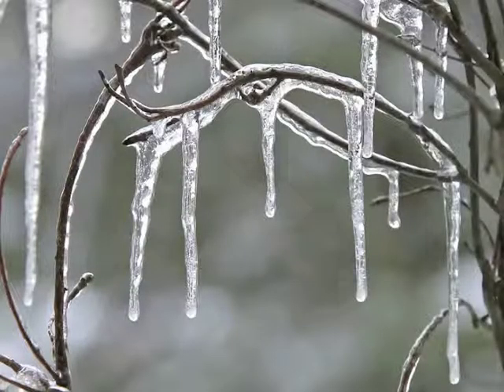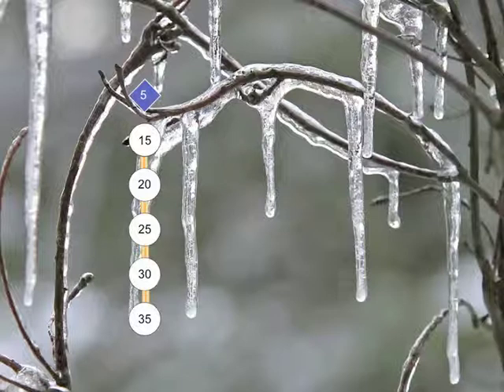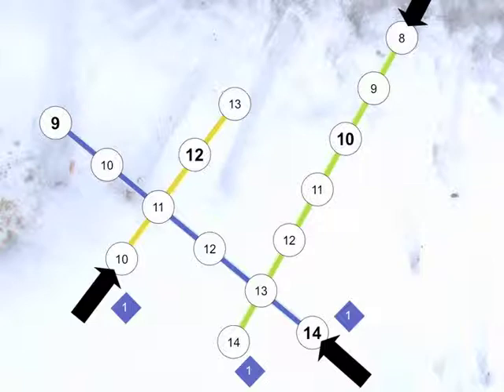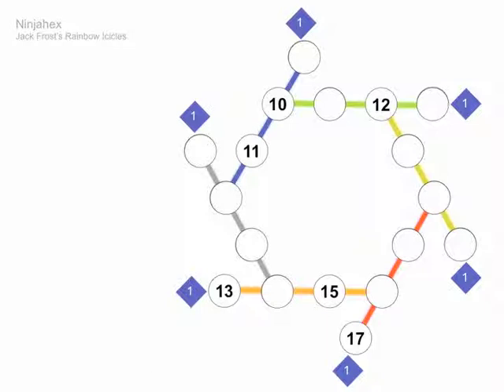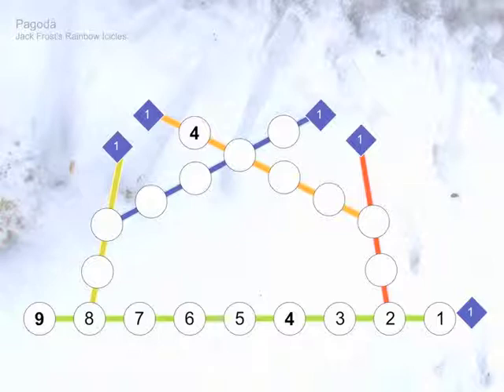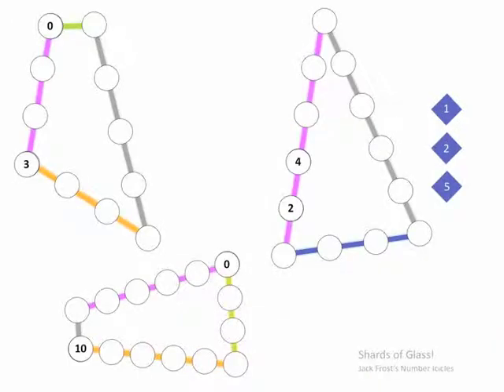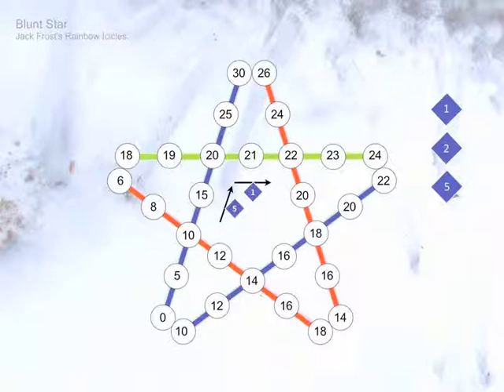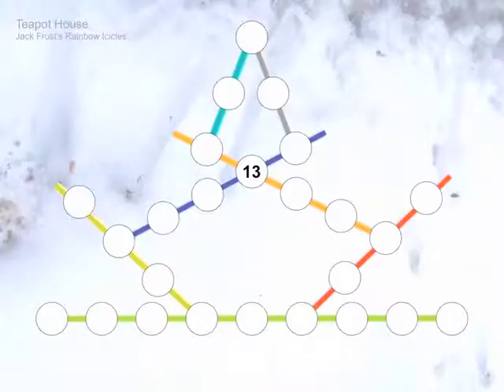Number Icicles.m4v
Give your students practice in skip counting.